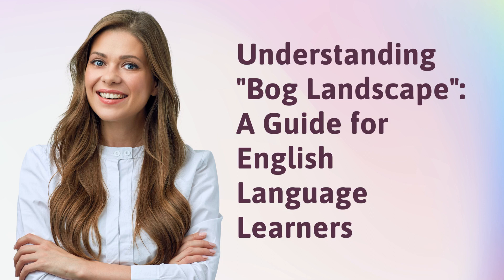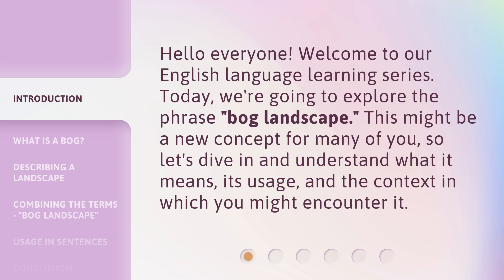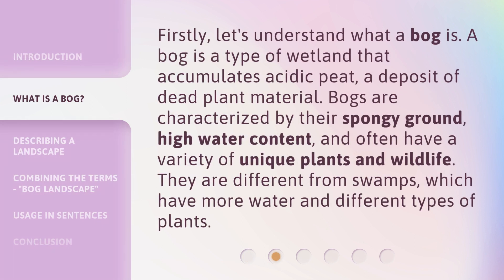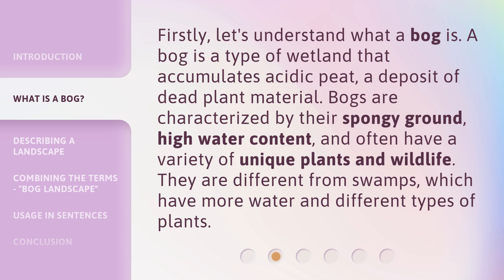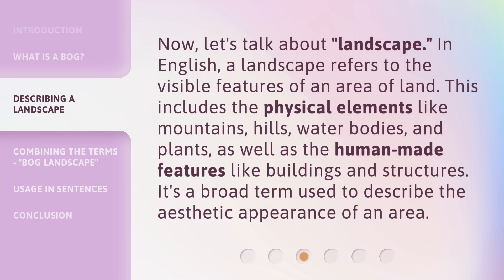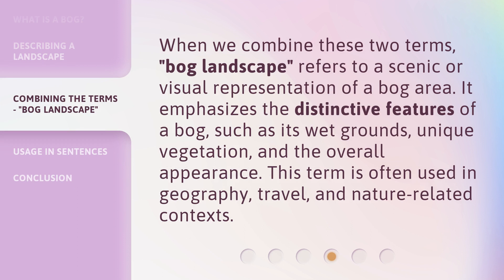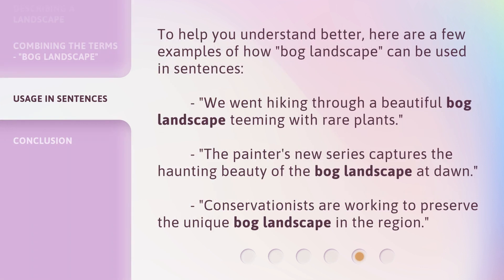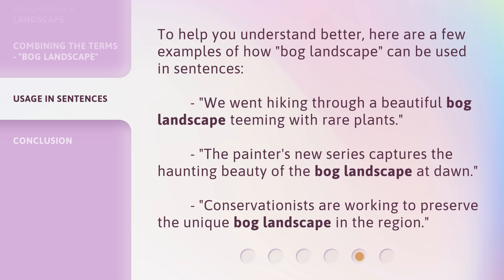Understanding "Bog Landscape": A Guide for English Language Learners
00:00 • Introduction - Understanding "Bog Landscape": A Guide for English Language Learners
00:30 • What is a Bog?
00:57 • Describing a Landscape
01:24 • Combining the Terms - "Bog Landscape"
01:50 • Usage in Sentences